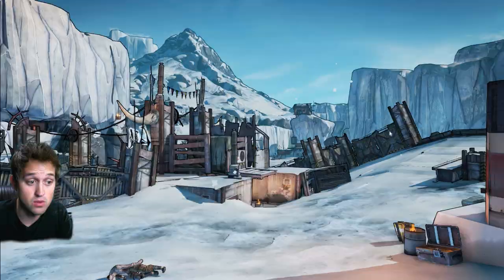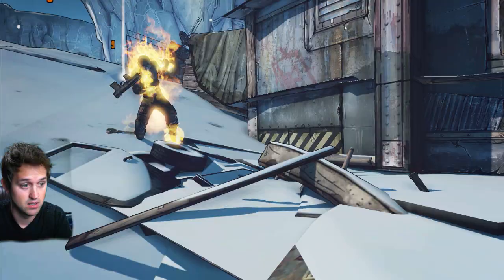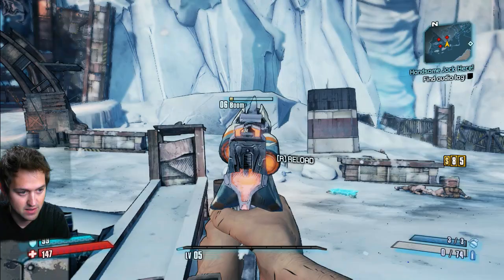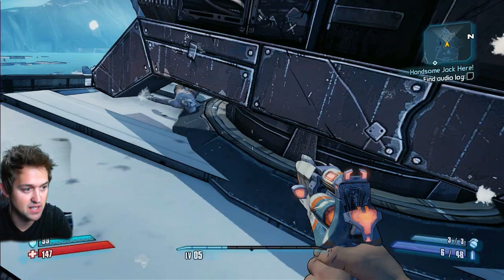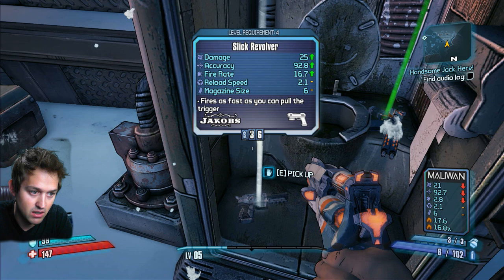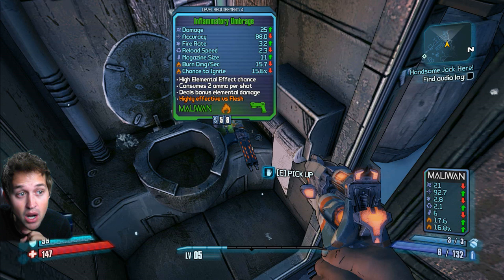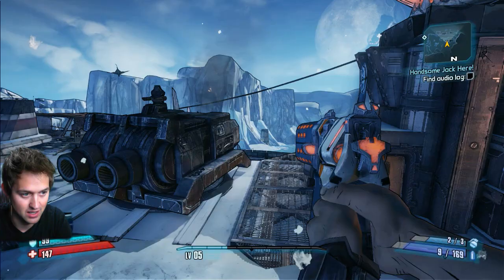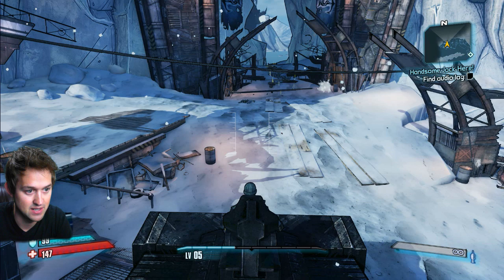BORDERLANDS 2 - #7 - Luke Conard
Luke Conard lukeconard Borderlands 2 PC retro games gaming video hd official 2012 trailer game teaser gameplay party microsoft consoles arcade debut play through for playthrough walkthrough commentary review live part series lukesarcade lukes Xbox36 Demo Level Release Guide Tips Tutorial Hints Cheats Elite Official Trailer Help